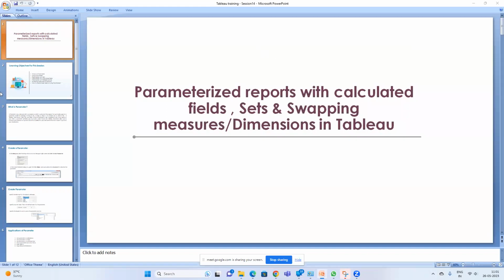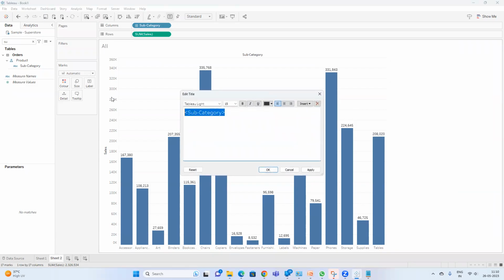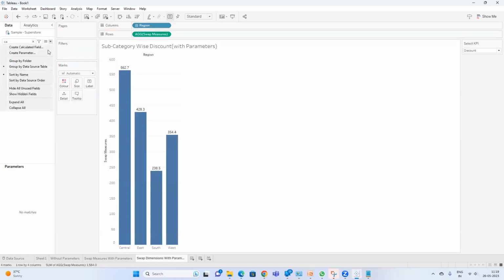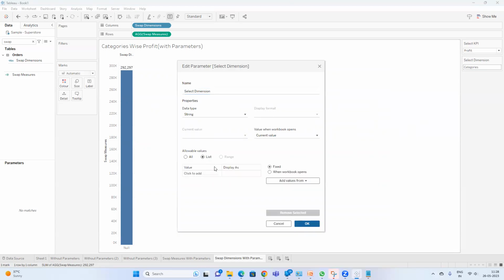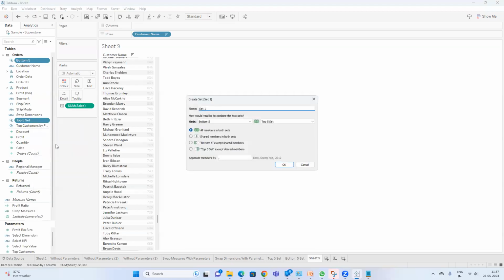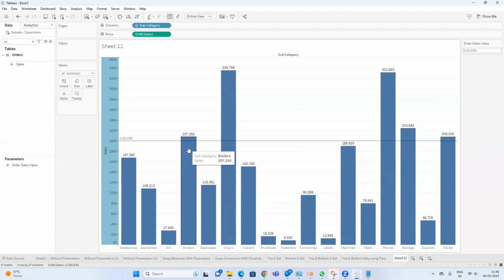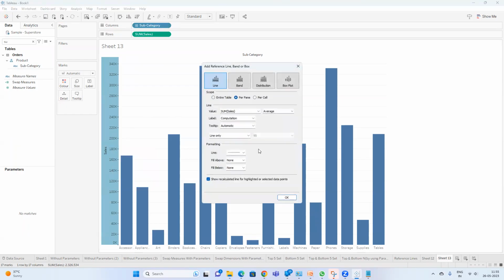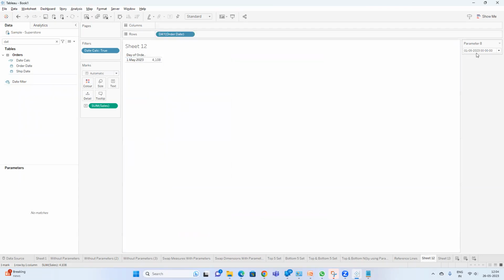Tableau Session 14